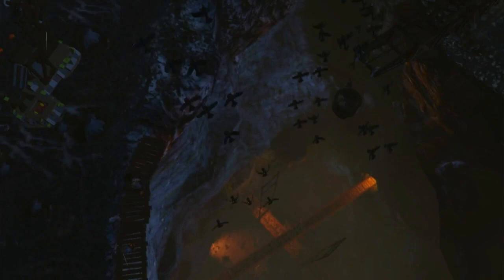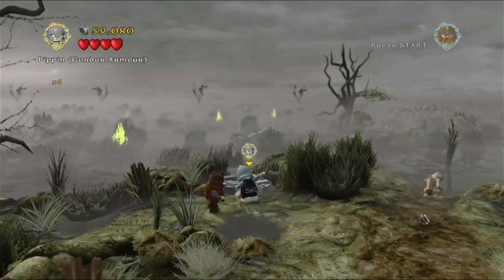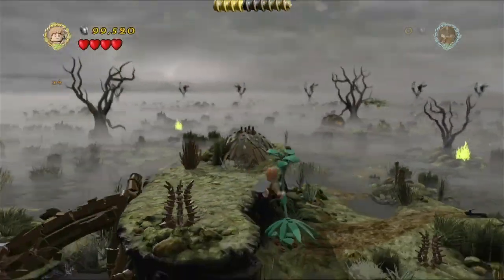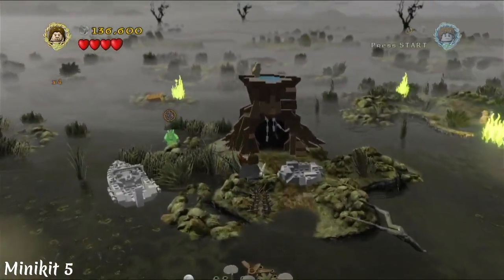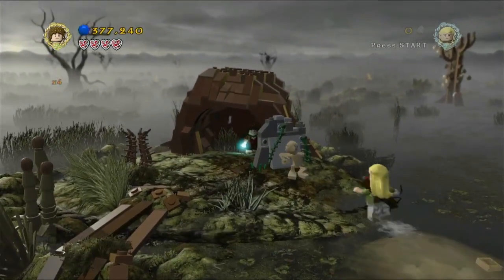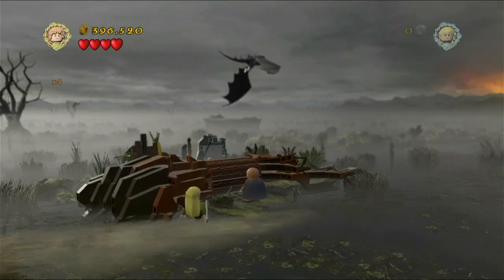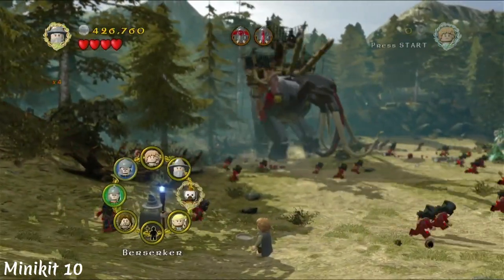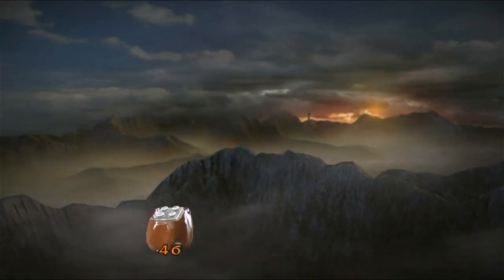LEGO The Lord of the Rings - Level 8// The Dead Marshes FREE PLAY (All Collectables)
Welcome to my LEGO The Lord of the Rings series, where I will be covering, in depth, how to complete pretty much everything in the game. From story completion, to Minikits and Blacksmith Designs, and even Achievements (or Trophies), it will all be covered in this long series!

This one will cover 'The Dead Marshes' level in Free Play, where we finally return to the level and collect all 10 Minikits, 3 Treasure Items, as well as the Blacksmith Design!

Below are video links to fast forward to each collectable:
Minikit 1 - 0:41
Treasure Item 1 - 1:49
Minikit 2 - 2:25
Minikit 3 - 4:02
Minikit 4 - 1:28   1:44   2:51   3:32   4:40
Minikit 5 - 5:08
Treasure Item 2 - 7:13
Minikit 6 - 7:44
Minikit 7 - 8:21
Treasure Item 3 - 9:36
Minikit 8 - 9:51
Blacksmith Design - 10:04
Minikit 9 - 10:41
Minikit 10 - 10:53